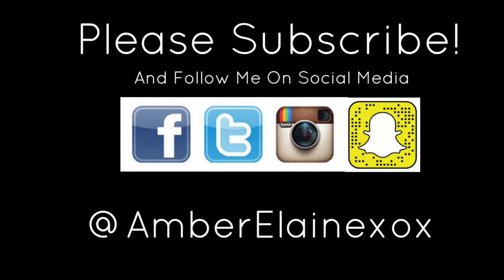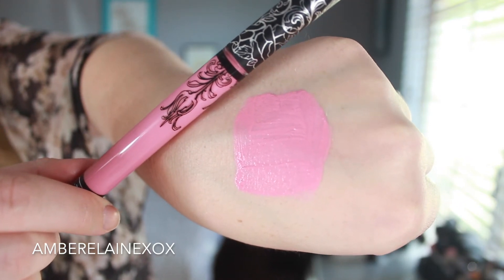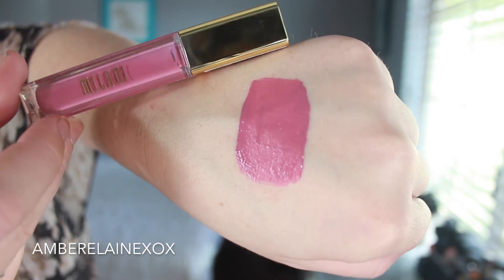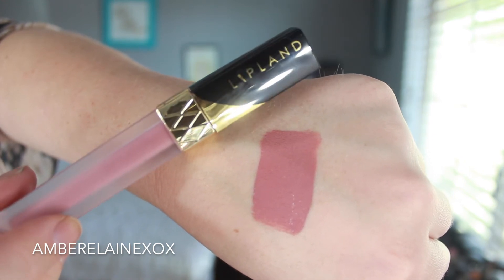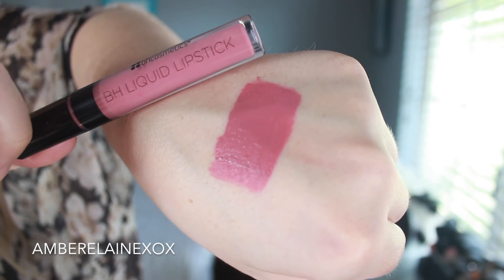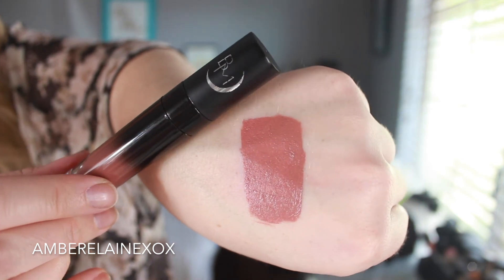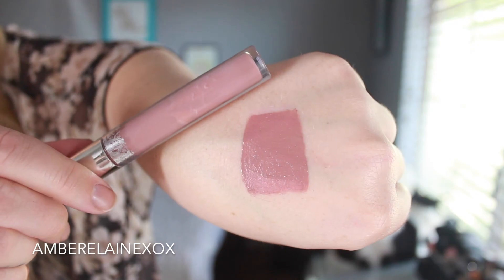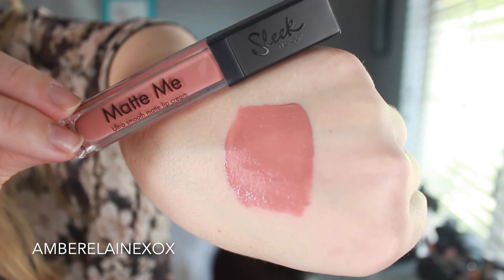Top Five Must Have Liquid Lipsticks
Hi Guys! Todays video is my top 5 must have liquid lipsticks. I love this so much and they range from high end to affordable. I hope you all love this as much as I do! Tell me what you want to see in the comments below! I love your suggestions and comments!

Products Mentioned:
Kat Von D Everlasting Liquid Lipstick
Milani AMORE MATTE LIP CRÈME
Lipland Liquid Lipstick
BH COSMETICS Liquid Lipstick Long Wearing Matte Lipstick
Colourpop Ultra Matte Liquid Lipstick
Sleek Makeup Liquid Lipstick

Wants amazing quality sunnies check out -

---In order to get Cash Back, you have to shop through Ebates website Sign up for free @

**I use MagicLinks for all my ready-to-shop product links.

All opinion are my own and videos on this channel are not sponsored unless other wise said so. I have not been paid for my opinions.

Thanks for Tuning in xoxo!
AmberElainexox